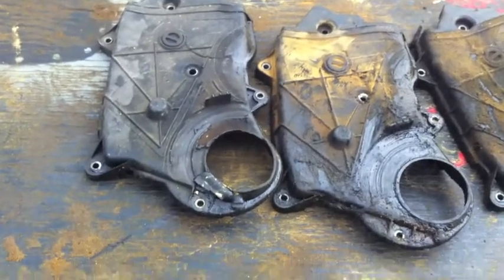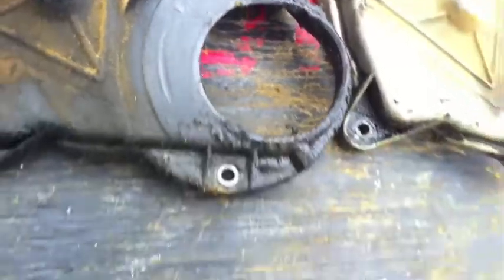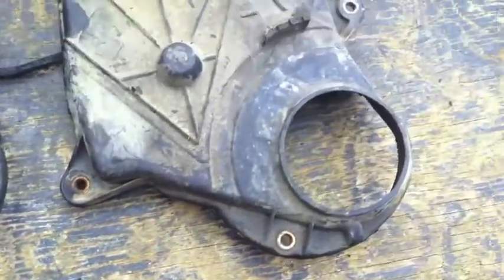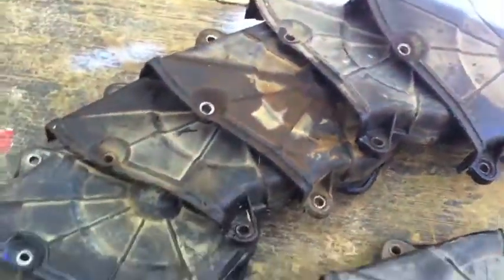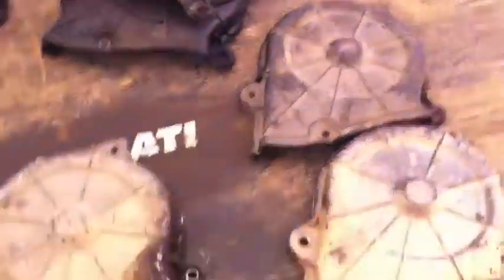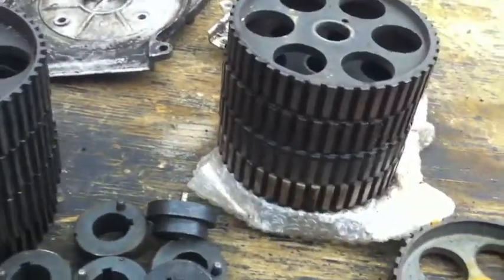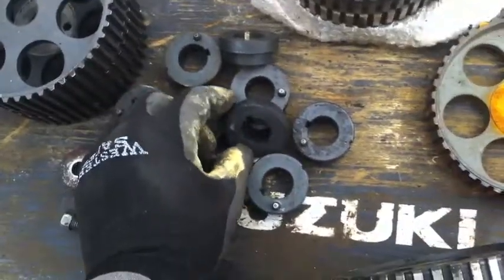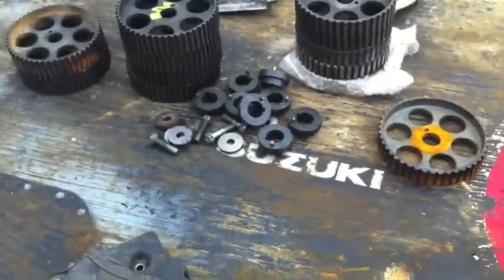Timing Covers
Isuzu 4 cylinder timing belt covers and upper sprocket.